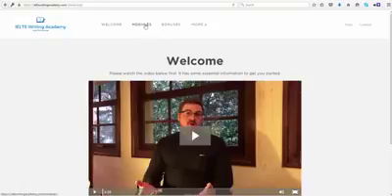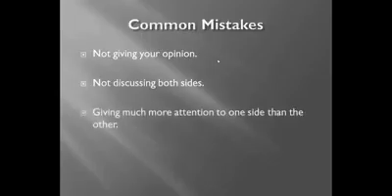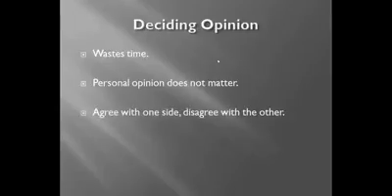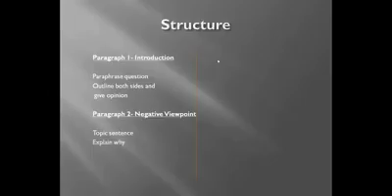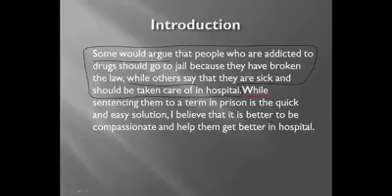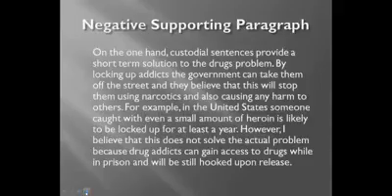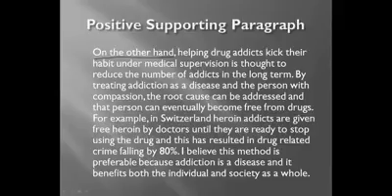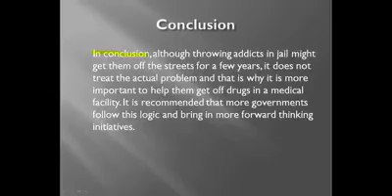VIP Module on task 2 discussion eassy